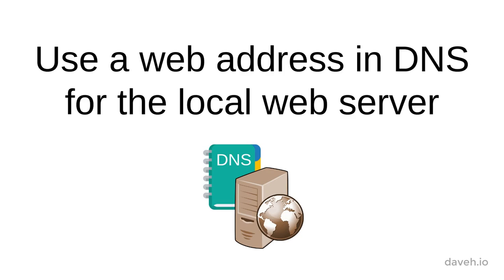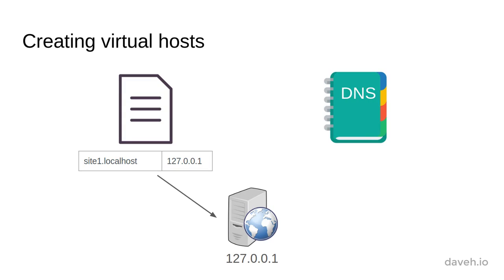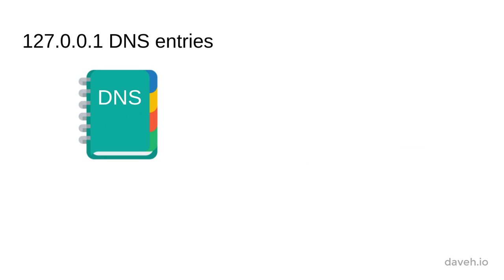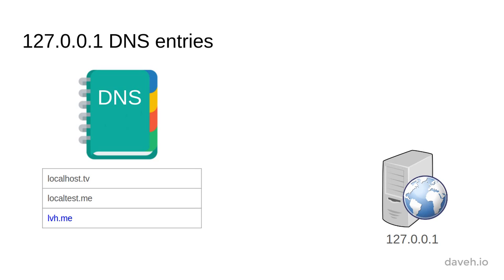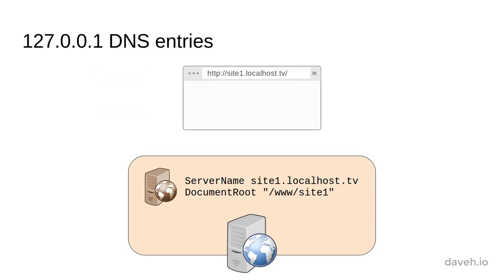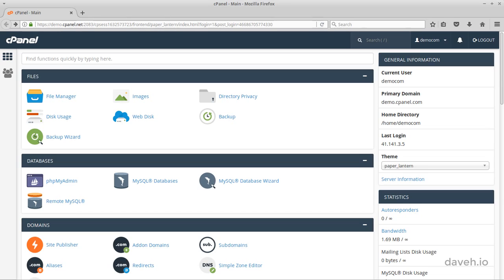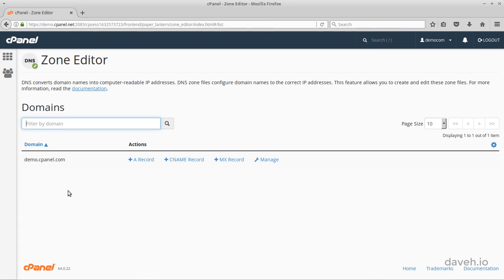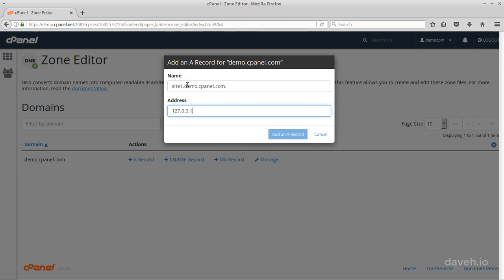Use a web address in DNS for a local web server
Part of the course "Set up a localhost Web Server for Faster Website Development".

You can create virtual hosts with web addresses that you add to the hosts file, or you can also use a web address in DNS for this.

You just need a DNS entry that points to 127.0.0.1. There are several existing web addresses that already point to this IP address that you can use without having to change anything in DNS.